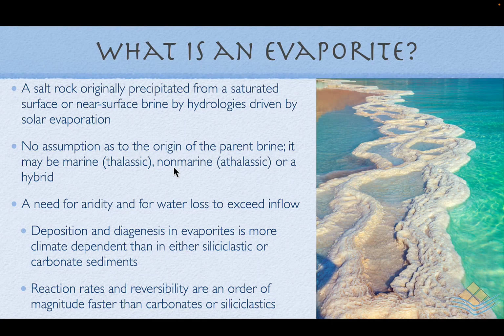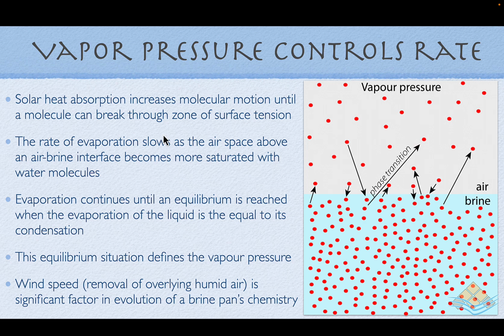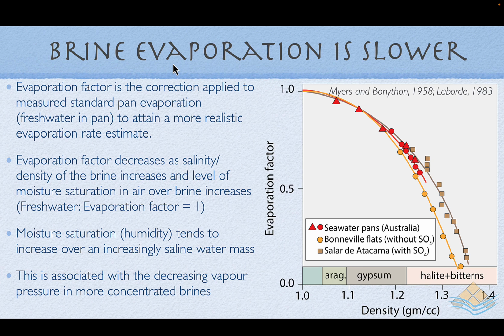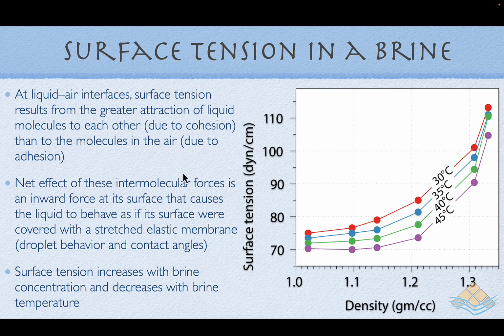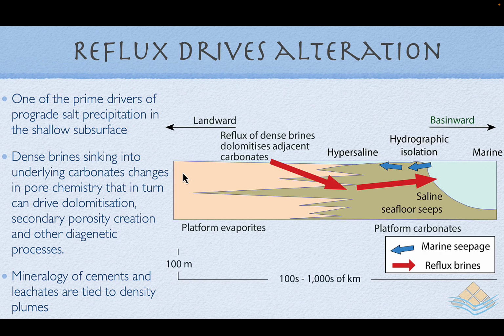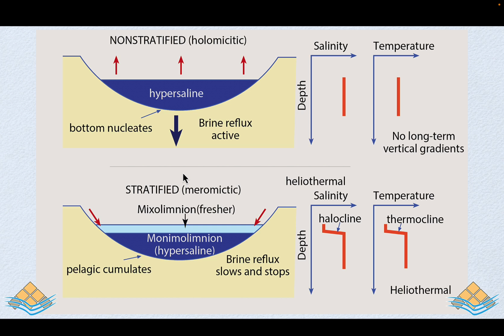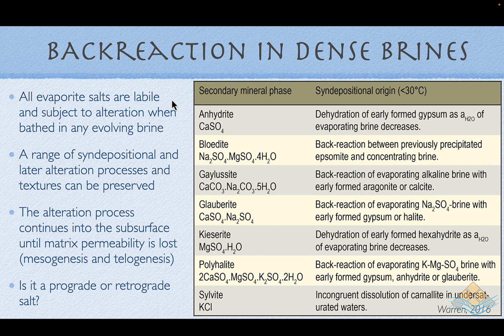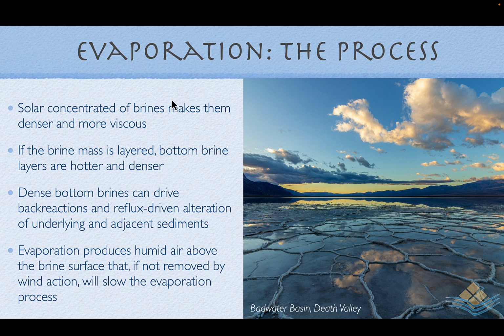Evaporation: The physics of the process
Many of us talk about evaporites and their textures being indicative of the various depositional and diagenetic hydrologies where they occur. But many of us haven't looked into the physics of the actual evaporation process and how that controls both the mineralogy and the textural variations as an evaporite bed accumulates. So, before we delve into the specifics of evaporites, textures and regional tectonic settings in our upcoming online evaporite course (released January 2025), let's take a look at the physics of the evaporation process.